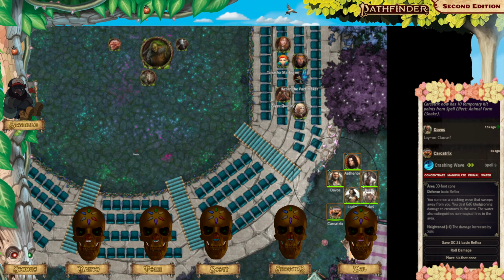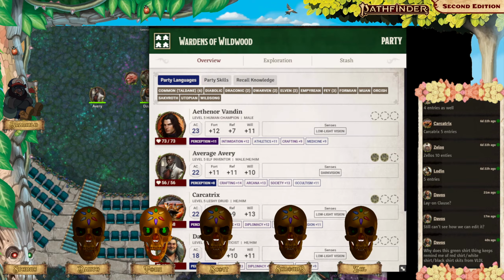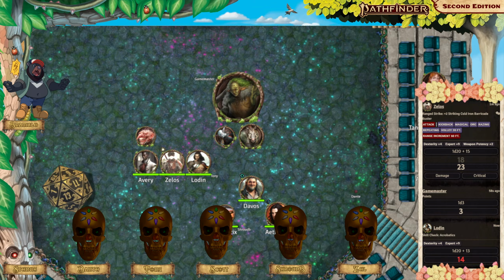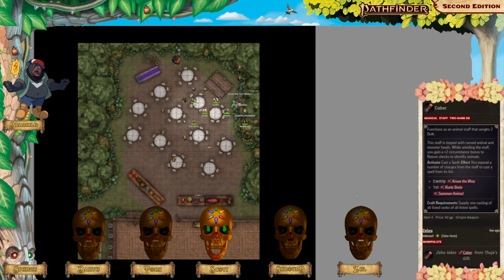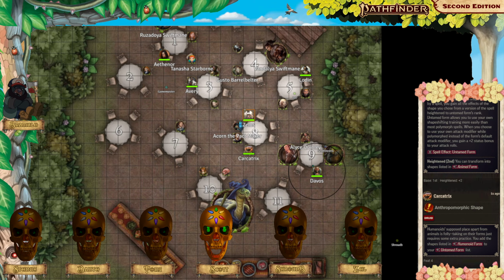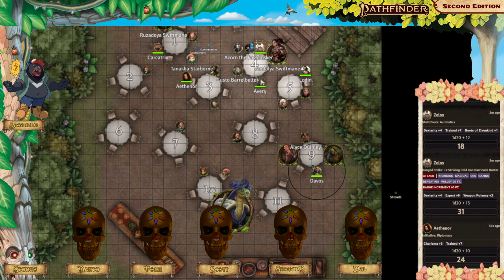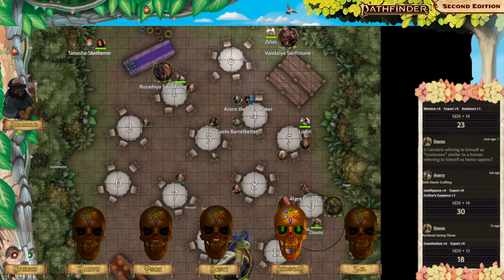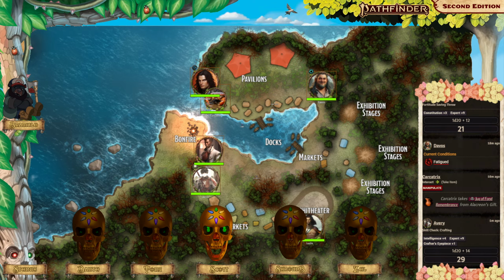Wardens of Wildwood: Session 2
Lets be on our best bee-havior